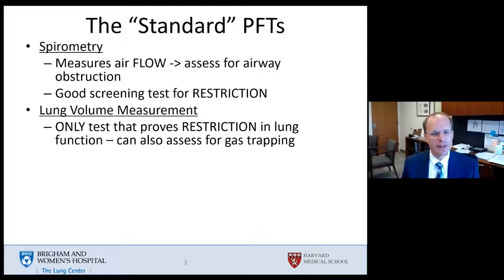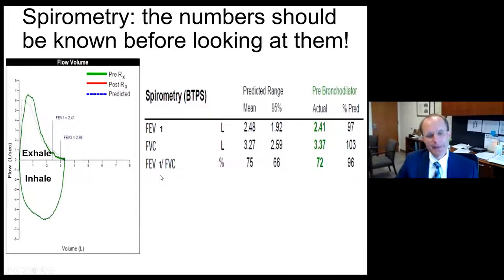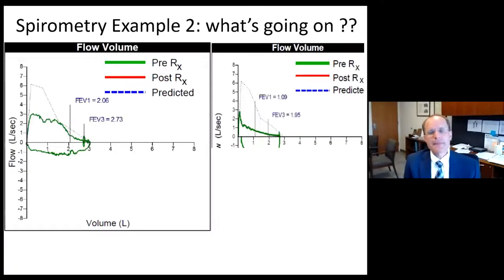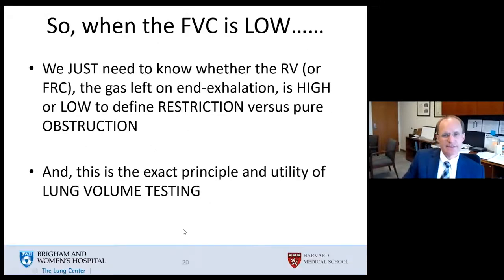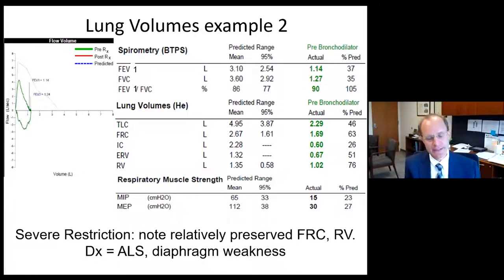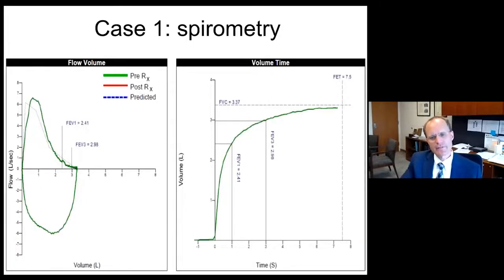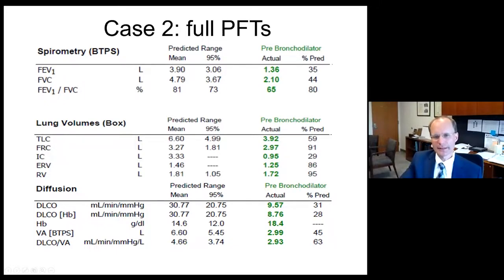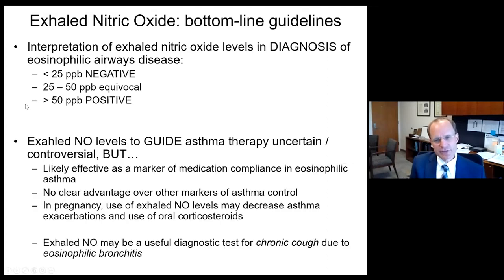86 Pulmonary Function Testing | Harvard of internal jony teo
86  Pulmonary Function Testing | Harvard of internal jony teo